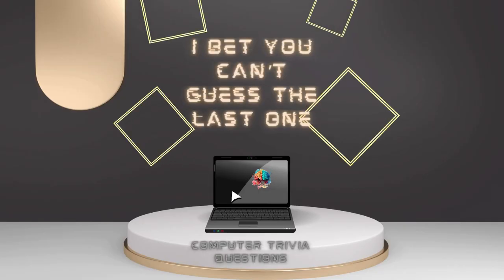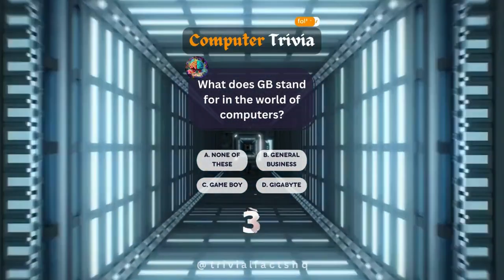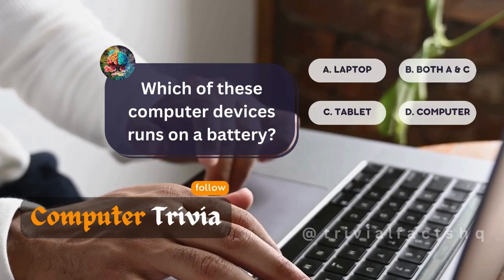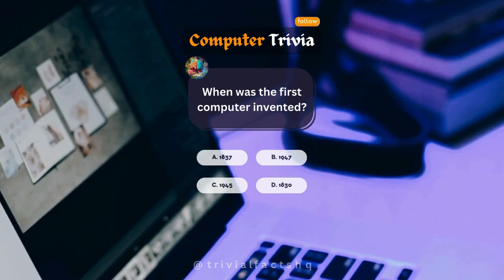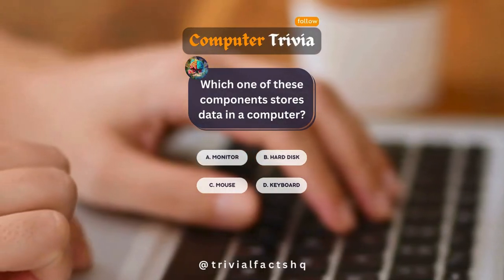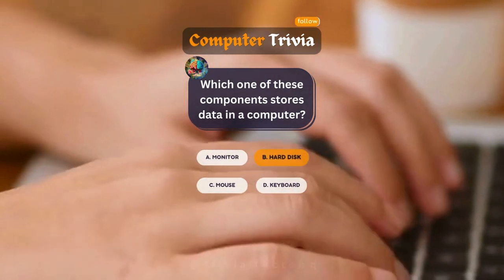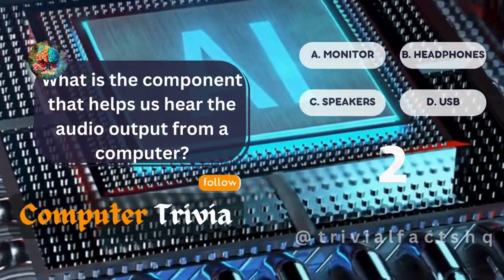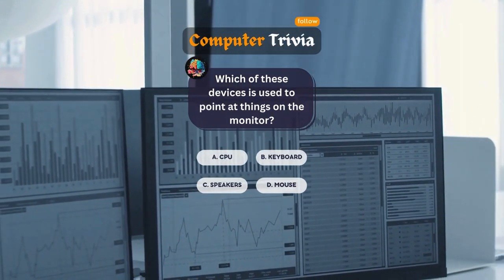“Quiztory in the Making: Dive into Computer History!” | IQ |Computer Science Trivia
Here is the Computer Quiz which is interesting for the students as well as other people who use phone and computers in daily life.